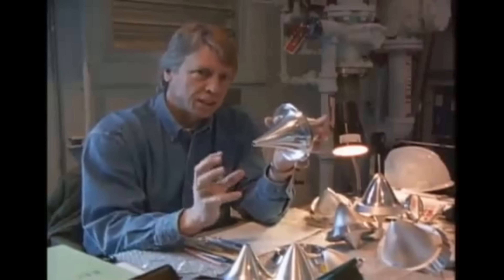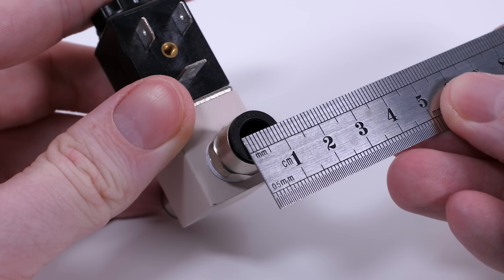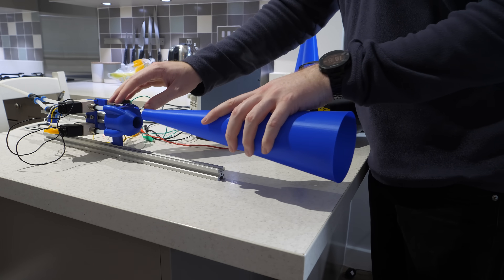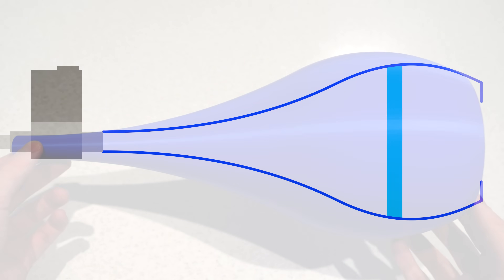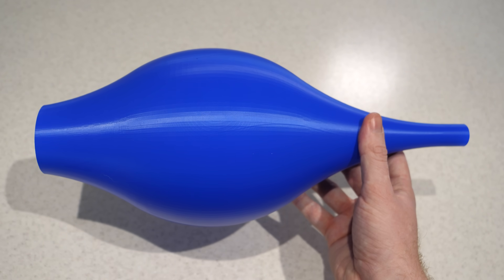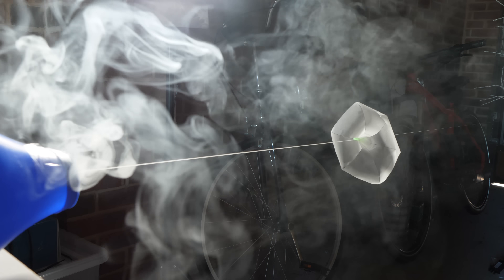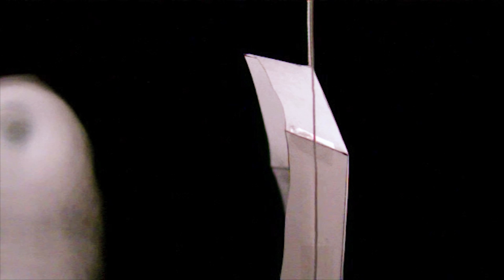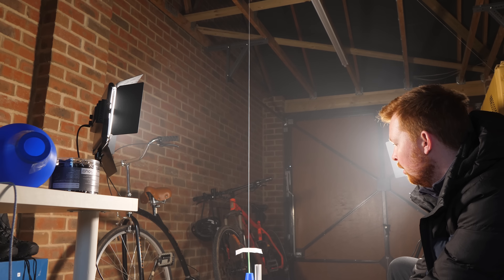Smoke Ring Propulsion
to get Curiosity Stream for only $14.99 for the whole year!